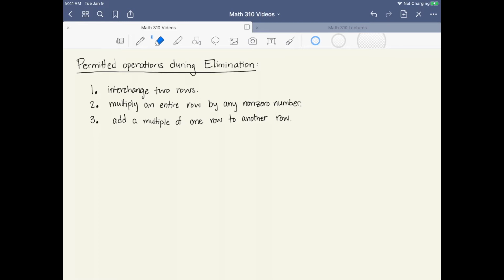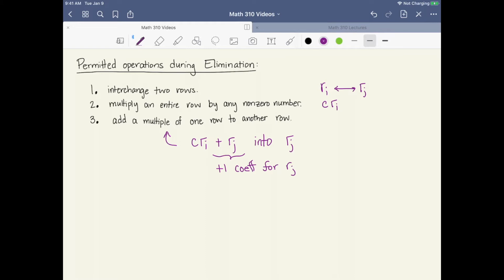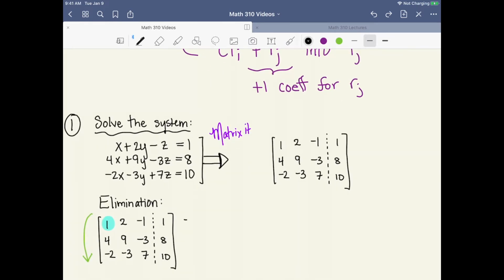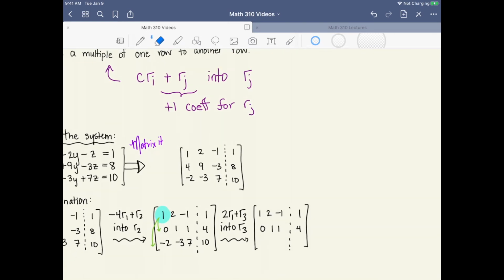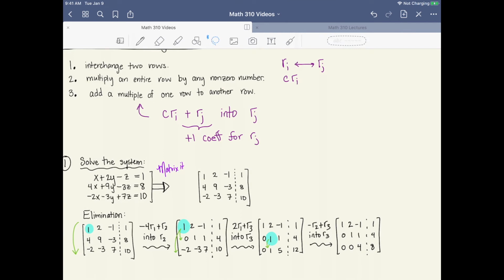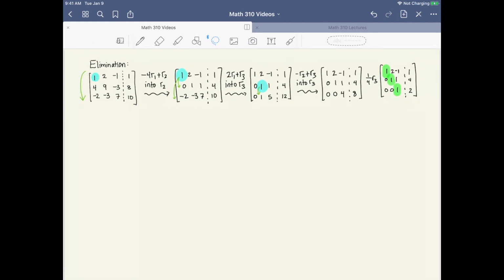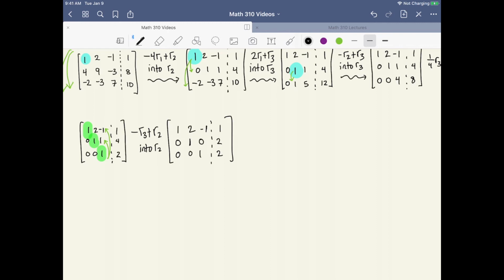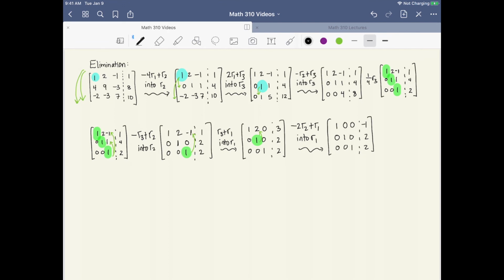Lecture 4 part 2 - Reduced row echelon form Example 1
An example with reduced row echelon form. Lecture 4.2 accompanies Lecture Notes 4 (PDF).